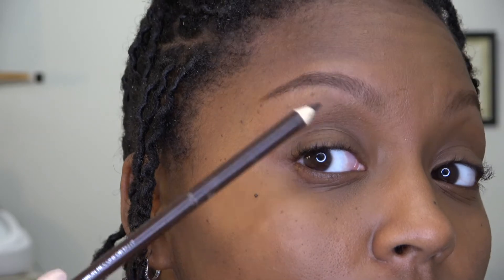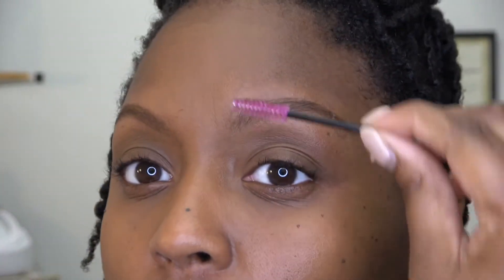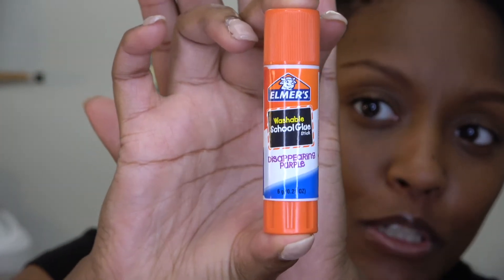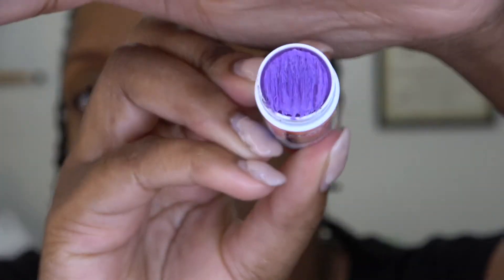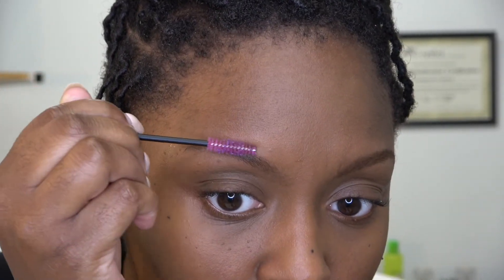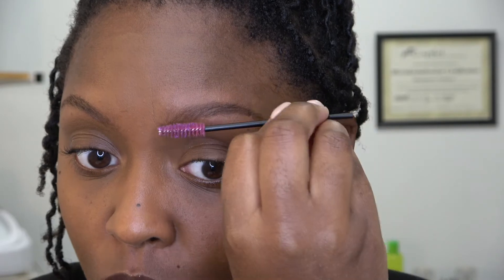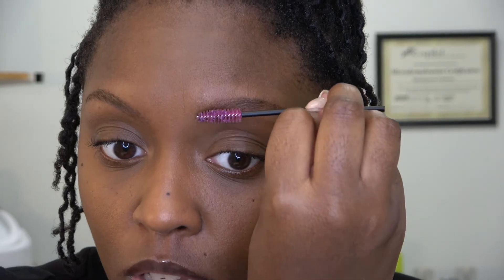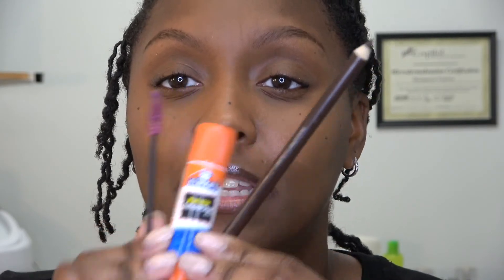Hollywood beauty secret for the brows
Hello beautiful people in today's video I will be discussing and showing you this Hollywood beauty secret for the brows (hack). It actually works!!!

PRODUCTS:
Elmer's Glue Stick
Wet N Wild Brow Stick
Spooly